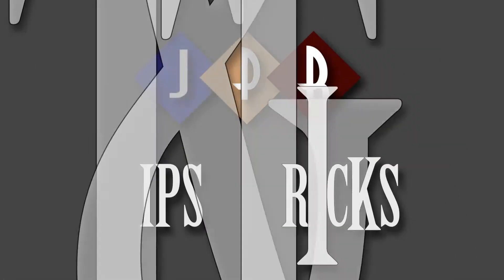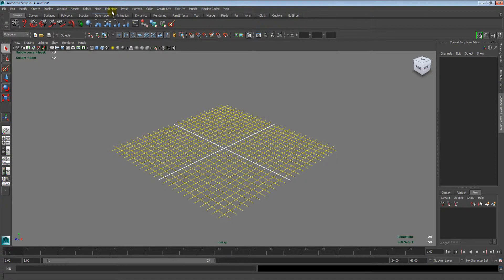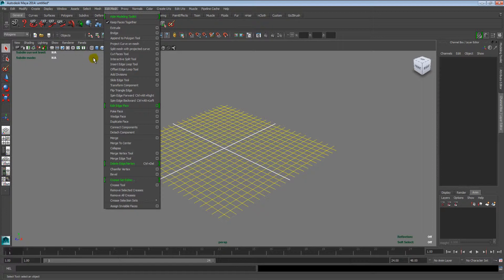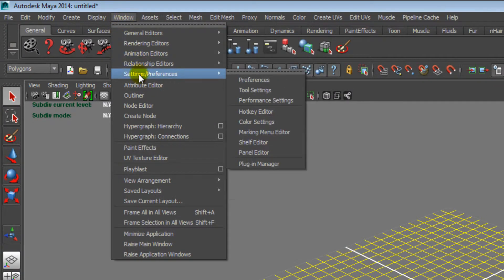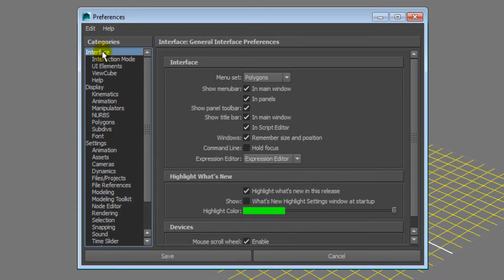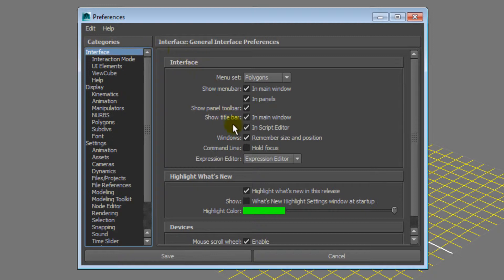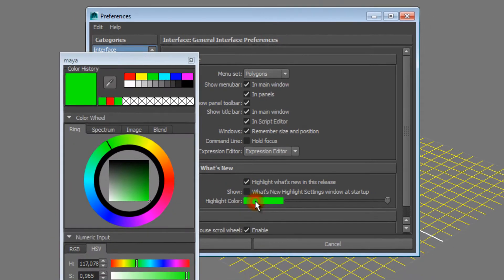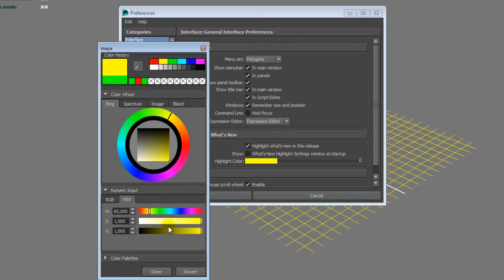How to turn off the What's new Highlights in Autodesk Maya 2014.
Learn in just a few simple steps, how to turn off the "what's new" highlights in Autodesk Maya 2014.